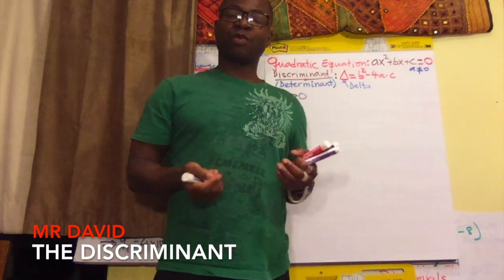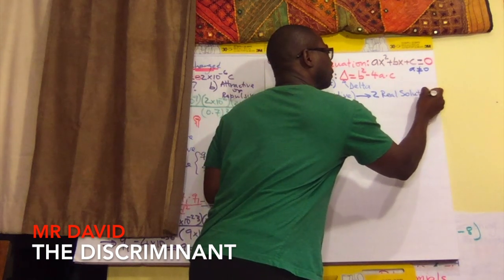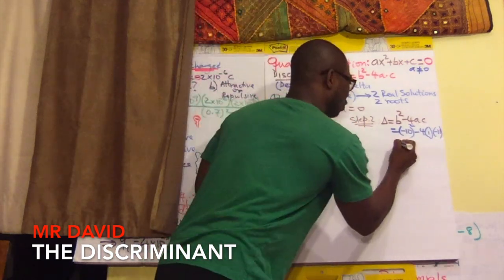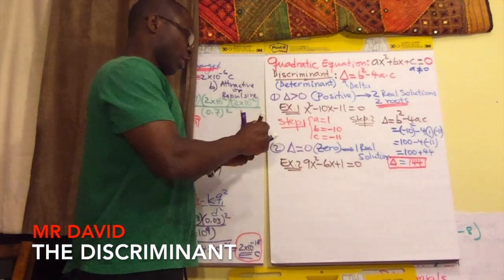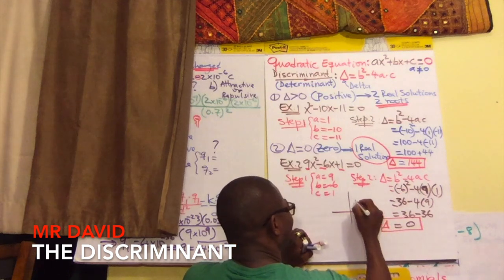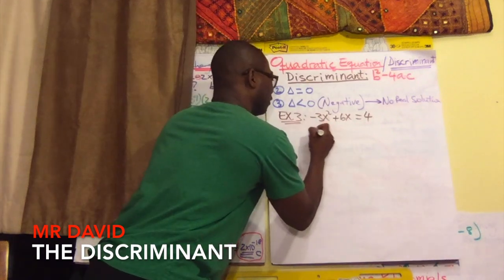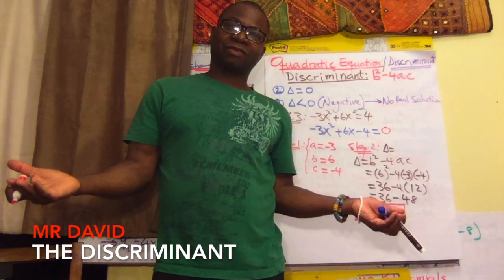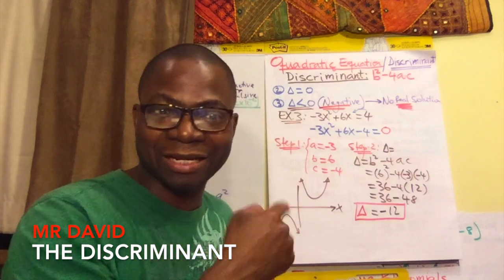QUADRATIC EQUATIONS PART 1: THE DISCRIMINANT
In this video you will learn how to find the discriminant, AKA, the determinant to determine the number of real roots or solutions if any, for a quadratic equation.